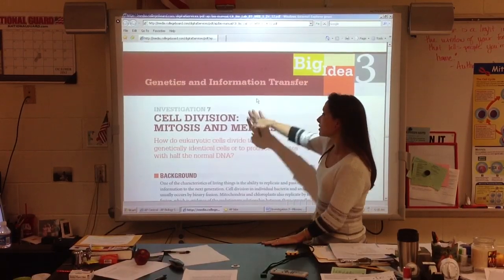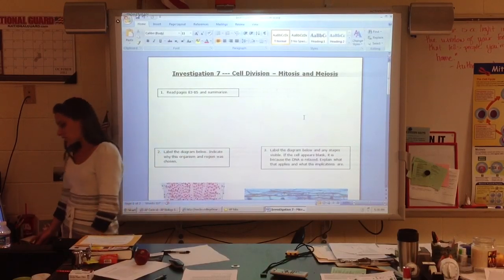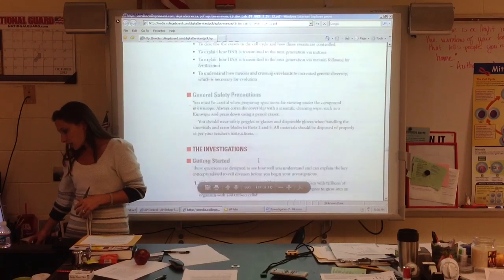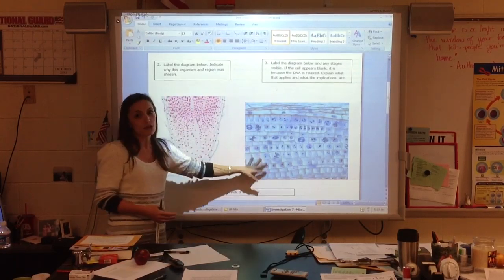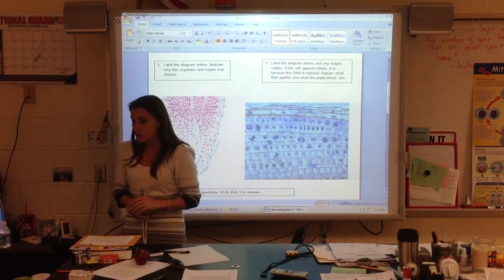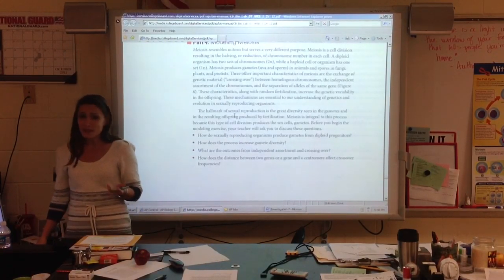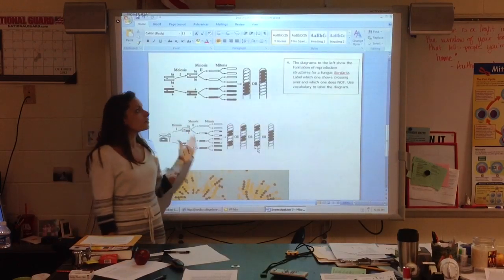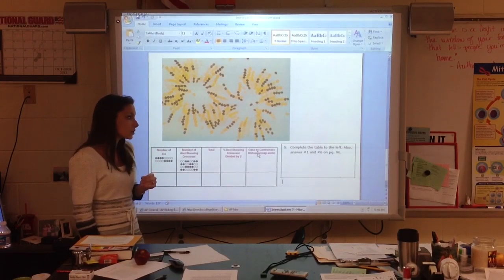Cell division lab